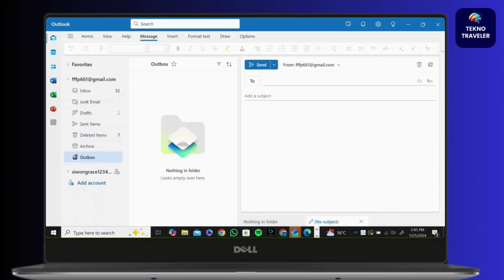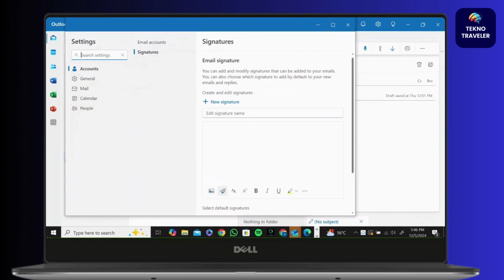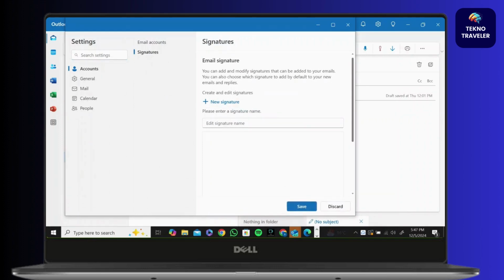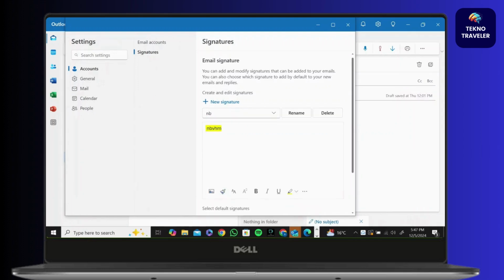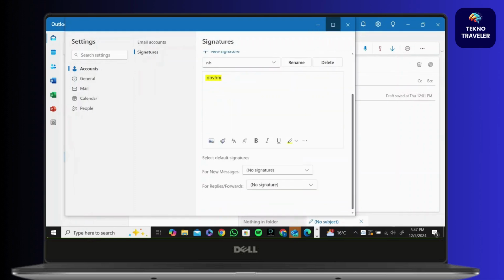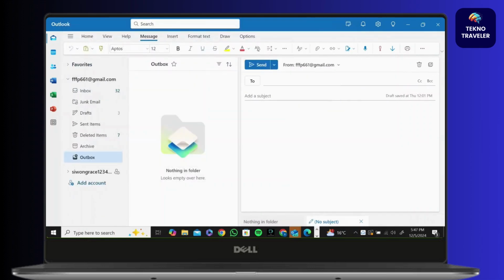How to Add Signature in Outlook | How to Add Email Signature in Outlook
Welcome to our step-by-step guide on "How to Add Signature in Outlook"! Whether you're using Outlook for work or personal emails, adding an email signature is essential for a professional touch. In this video, you'll learn how to create and add an email signature in Outlook, customize it with your name, job title, and contact details, and even include images or logos for a polished look. Follow along as we simplify the process for desktop and web versions of Outlook.

What You'll Learn:
00:05 How to add a signature in Outlook desktop
00:25 How to create an email signature in Outlook
00:40 How to insert a signature in Outlook Web
00:55 Customizing your Outlook signature with images